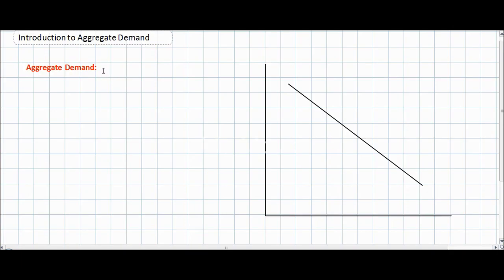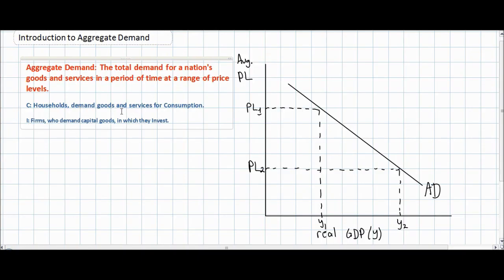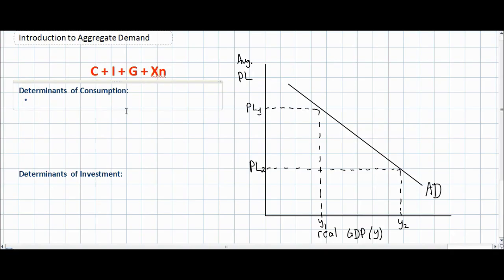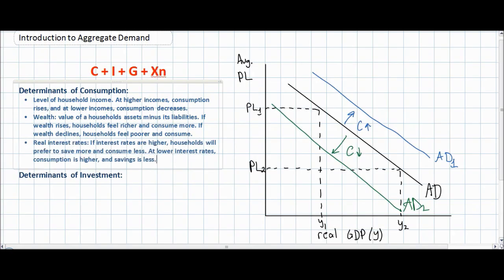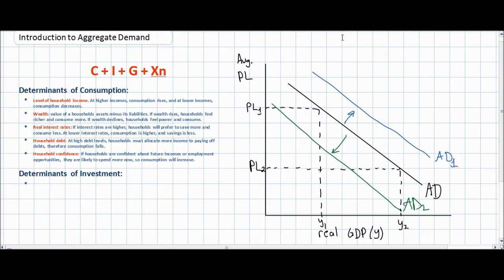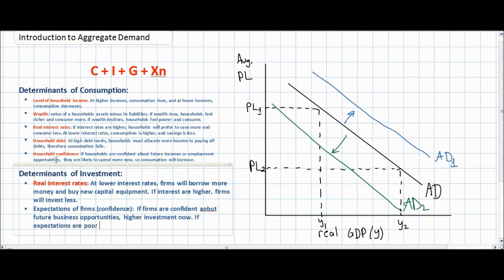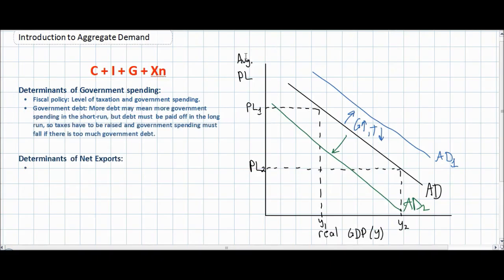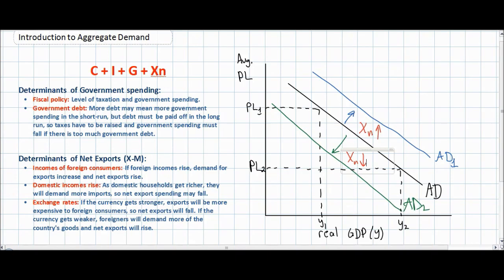An Introduction to Aggregate Demand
This lesson introduces the macroeconomic concept of Aggregate demand. AD is defined, and its components are explained individually, focusing on the factors that can lead to a change in the overall demand for a nation's goods and services in a particular period of time at a range of price levels.